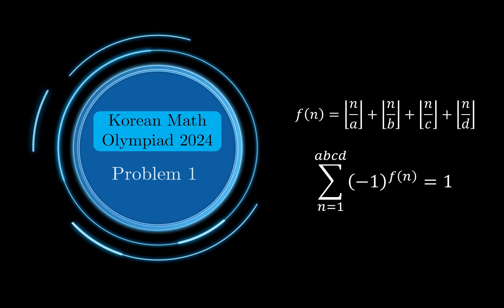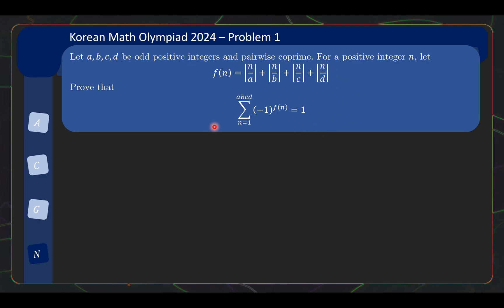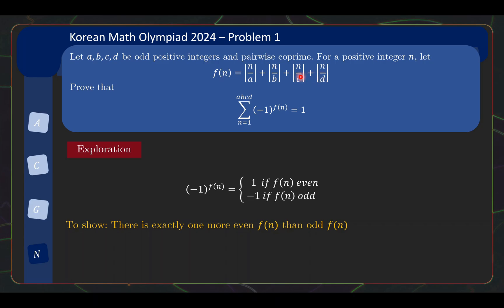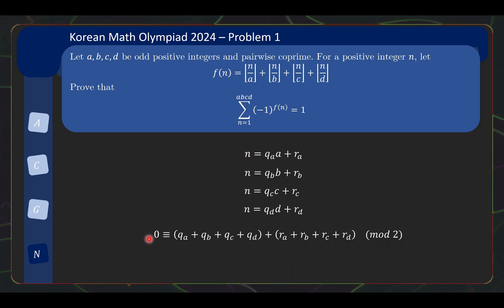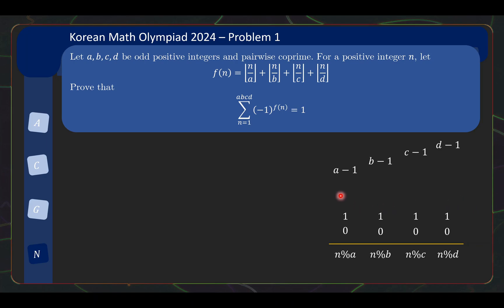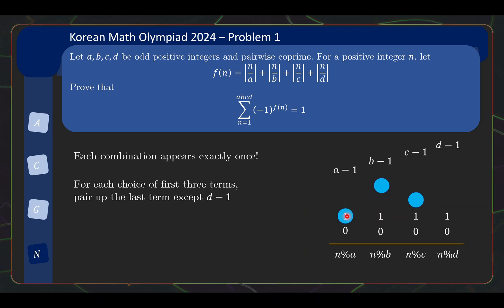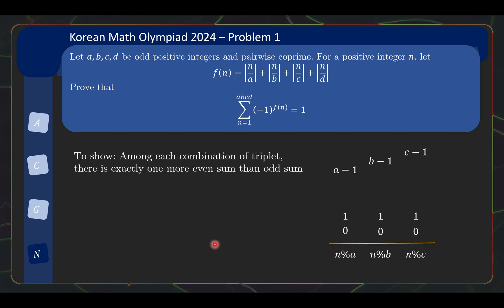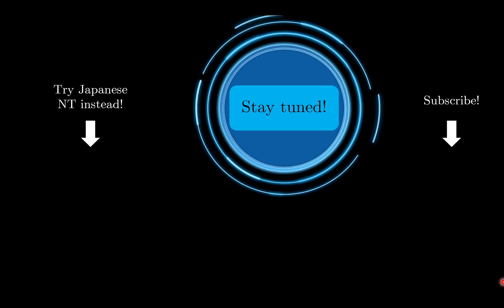RIDICULOUS *number theory* problem 1 on Korean Math Olympiad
The International Mathematical Olympiad (IMO) is the World Championship Mathematics Competition for High School students and is held annually in a different country. The IMO 2024 will be held in Bath, UK.

How are you preparing for the IMO? Today, we will take a look at a number theory problem from this year's Korean Math Olympiad